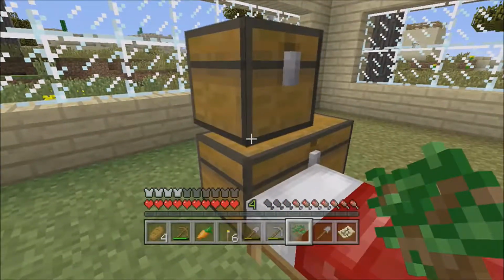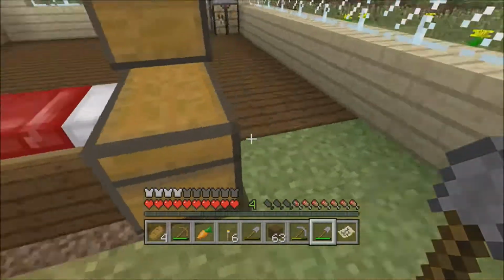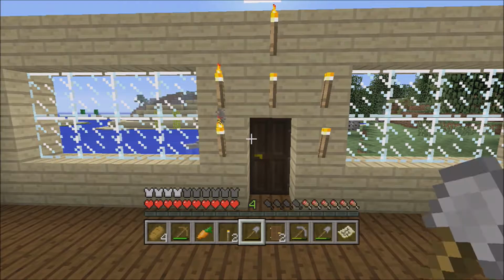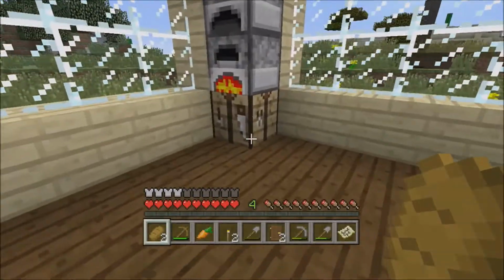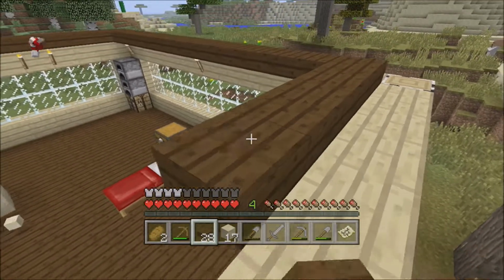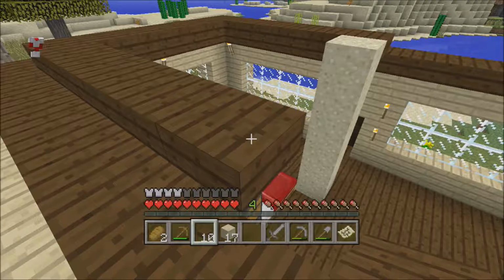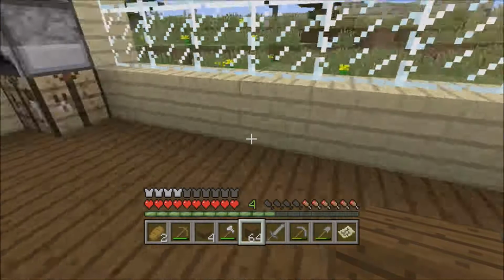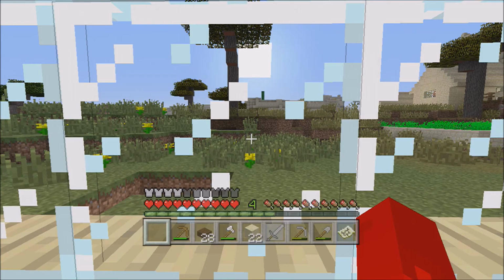Minecraft Solo - FINISHING THE HOUSE - Episode 4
Welcome to the Jones Zone where things go from friendly to weird and then to evil faster than you think. :)